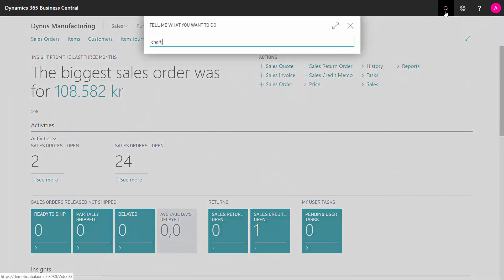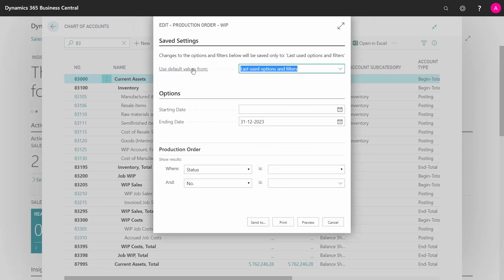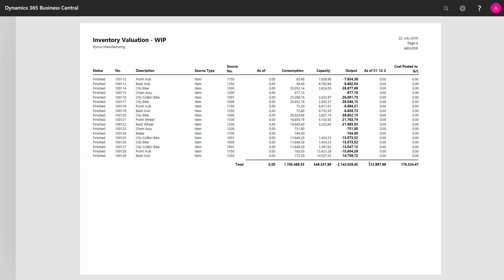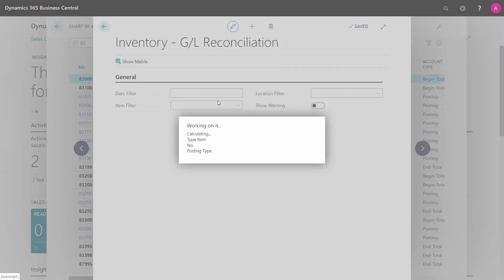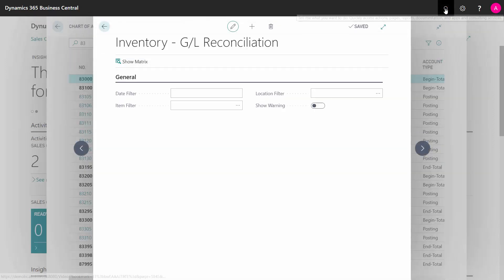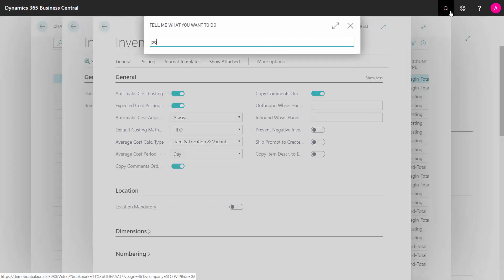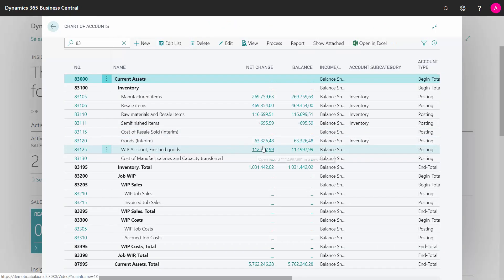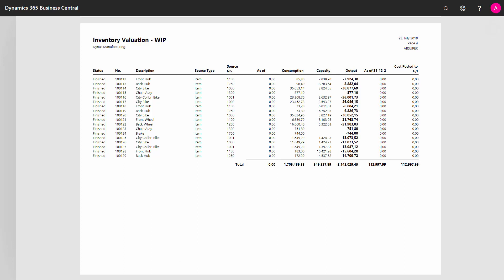How to Reconcile WIP - Microsoft Dynamics 365 Business Central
How to reconcile work in progress in Business Central? Reconciling your work in progress in your inventory can be challenging, let me show you why. More Business Central videos here. [ENG19071714]